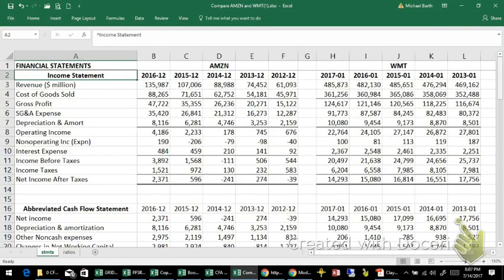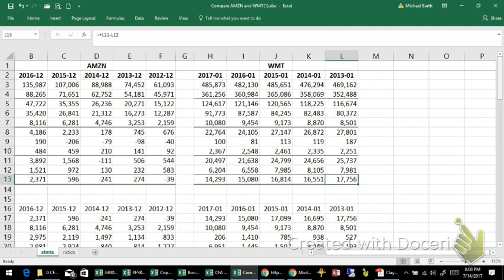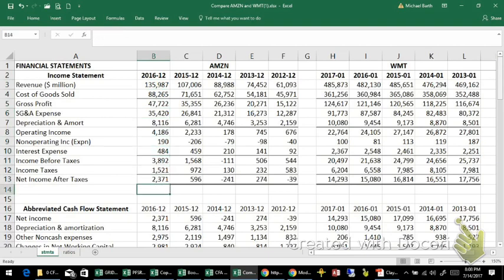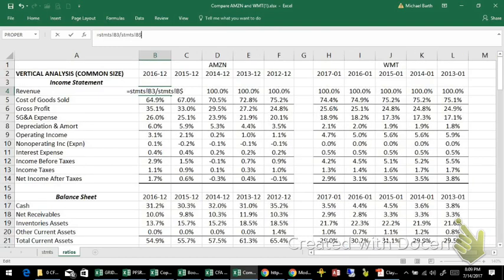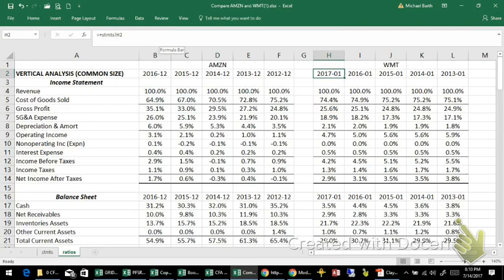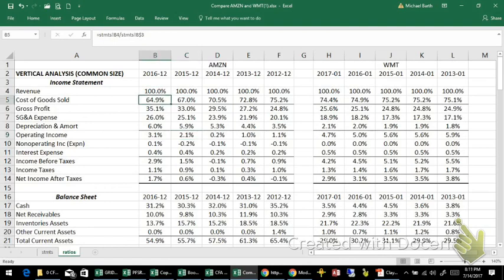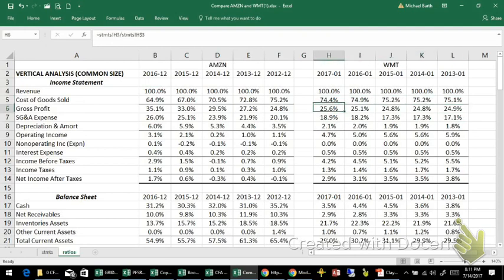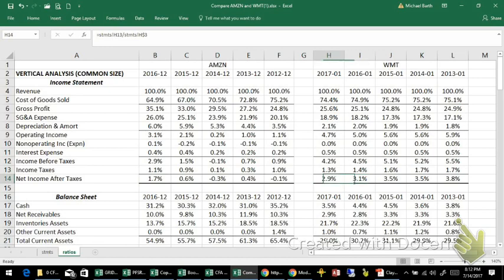Common Size Income Statements for Amazon and Walmart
This video looks at the common size income statements for Amazon and Walmart for calendar years 2012 through 2016. A common size income statement divides all of the dollar amounts in the income statement by revenue (sales), so that the income statement expense categories are displayed as percentages of sales rather than as dollar amounts.